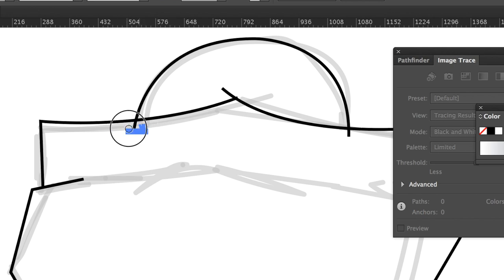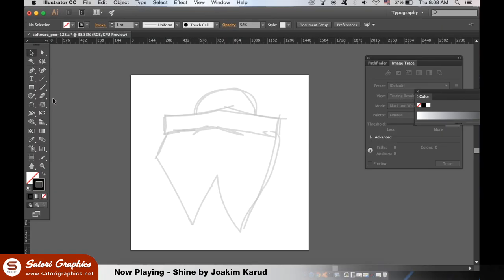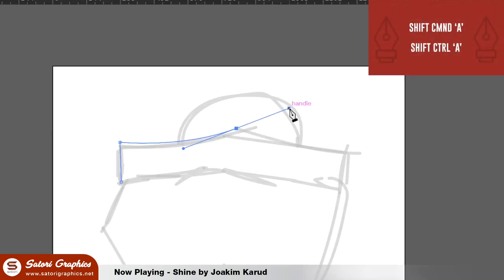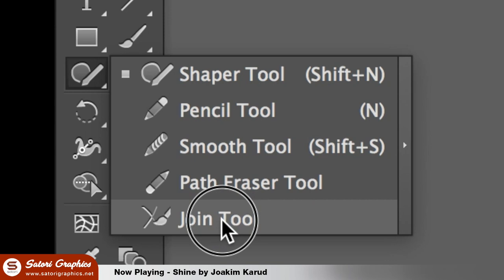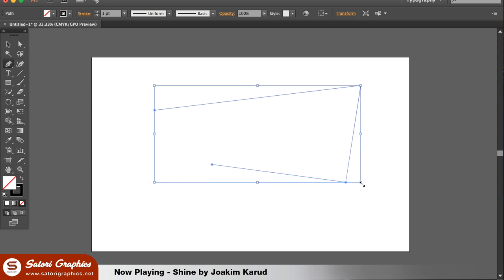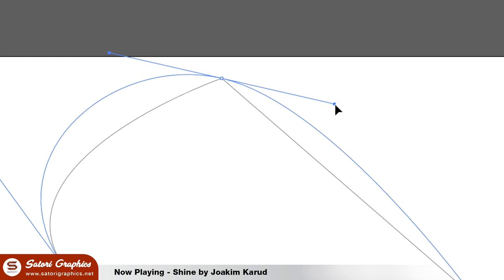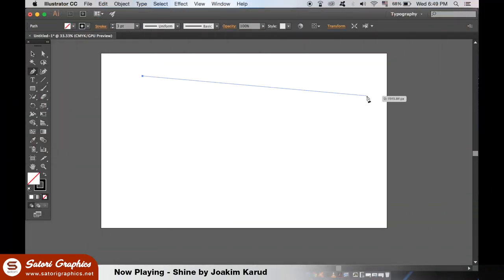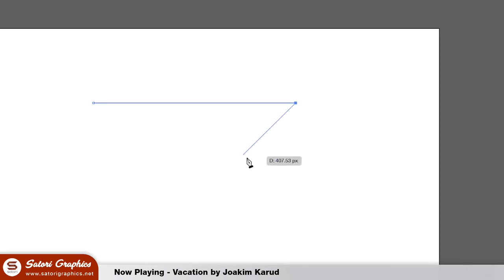Illustrator Pen Tool Tutorial - 5 AWESOME Pen Tool Tips For Adobe Illustrator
Adobe Illustrator pen tool tutorial; I am back again with awesome pen tool tips for Adobe Illustrator that YOU NEED TO KNOW. This Illustrator pen tool tutorial is split up into 5 tips that have time stamps lower down in the description. My 5 awesome pen tool tips I have today are not the basics as such, if you want me to make a video on the basics of using the pen tool in Adobe Illustrator, let me know in the comments section below.
My 5 pen tool tips are a little more advanced than the bare basics but they are in my opinion essential to a positive graphic design workflow. So lets delve into my 5 pen tool tips of awesomeness with today's Illustrator pen tool tutorial

▶▶ 500 Designs That Matter - The Book

▶DESELECTING & SAVING TIME FREEHAND DRAWING 0:47
▶EDITING ANCHORS & PATHS FAST 2:24
▶SPACEBAR NAVIGATION 3:29
▶SPACEBAR STRIKES AGAIN 4:04
▶SHIFT-KEY SAVER 4:30

Like I said if people want me to cover the raw basics for using the pen tool in Adobe Illustrator, I will make a tutorial based around that. These 5 tips however a little more advanced but none the less crucial to know and use, and each tip within the Illustrator pen tool tutorial are easy enough to follow and learn. They will help to save you time and hassle within your graphic design work, and that's why they are awesome! Which awesome tip did you think was the most beneficial for you in my Illustrator pen tool tutorial?
Do you have any cool tips and tricks for the pen tool in Illustrator that would go well with this tutorial?

You can expect to learn today in my Illustrator pen tool tutorial at least one new pen tool trick. I have not known about using the join tool to remove unjoined lines on the pen tool path, and this is perfect for when you are hand drawing things in Adobe Illustrator with the pen tool. It can be little simple things that save you time and thus hassle, and you will see that in the Illustrator pen tool tutorial that these small things add up over time, resulting in your graphic design workflow being more healthy.

I am going to try and make another Illustrator pen tool tutorial at some stage, I think it is important because the pen tool is probably the most used and most crucial tool that Adobe Illustrator provides.

If you found this video on these 5 awesome pen tool tips for Adobe Illustrator enjoyable, let me know in the comments section and drop a like on your way out.